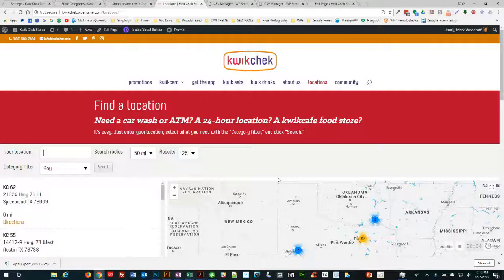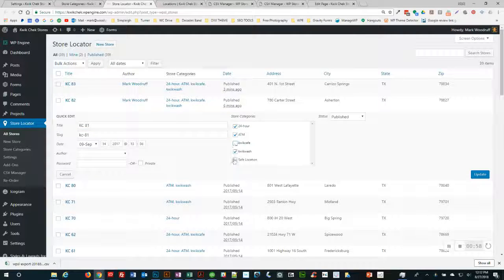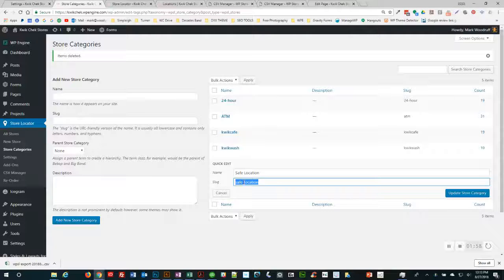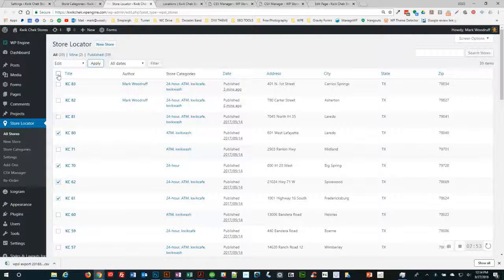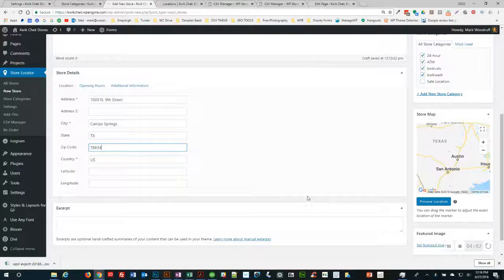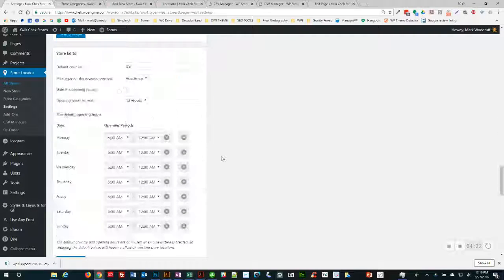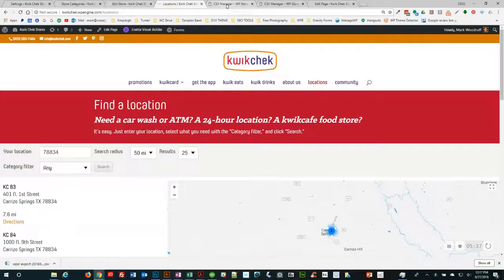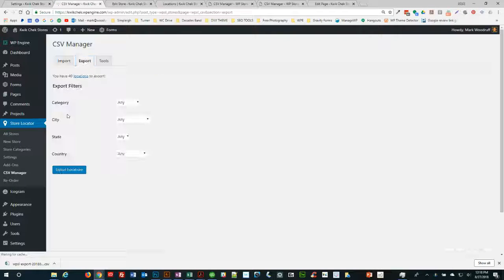kwik chek: Create and manage WP Store Locator properties